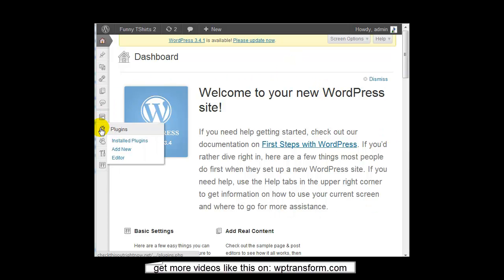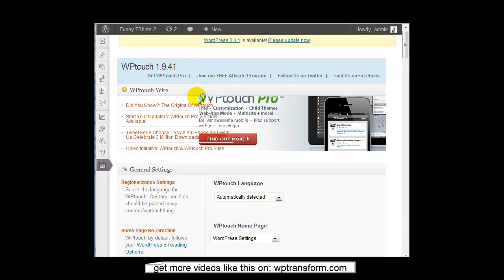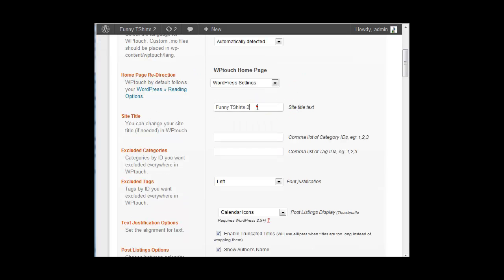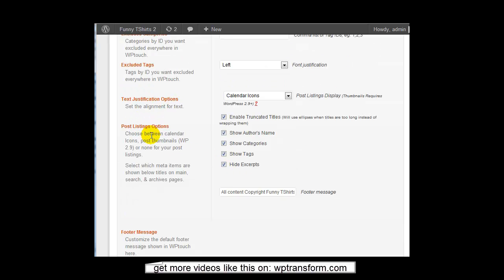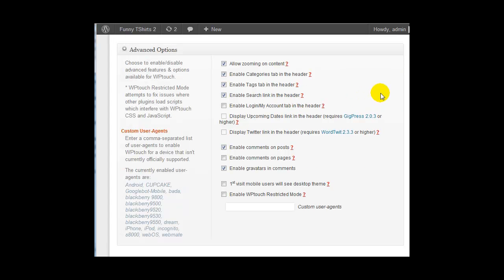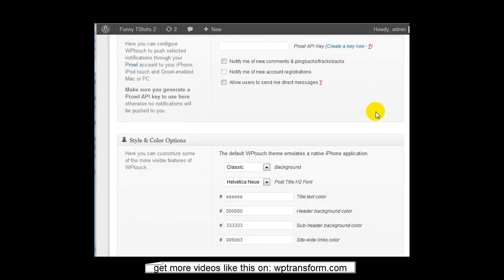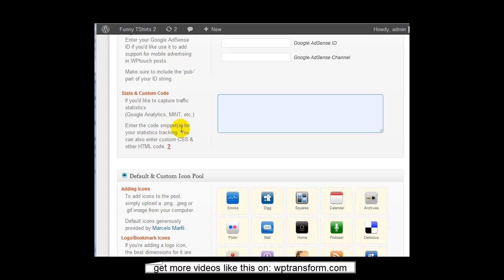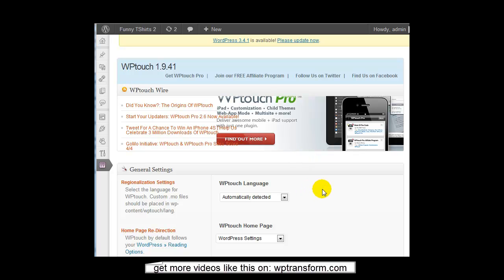Wordpress mobile plugin makes your website mobile friendly in seconds!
Wp touch is a wordpress mobile plugin which will make your website compatible with mobile. It is a must have plugin in 2012 because mobile users are constantly increasing.